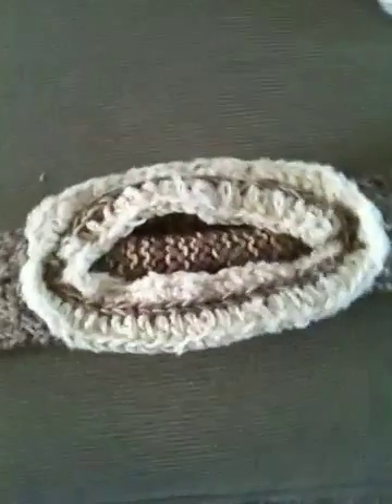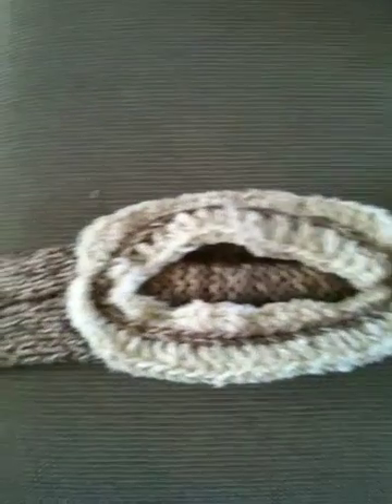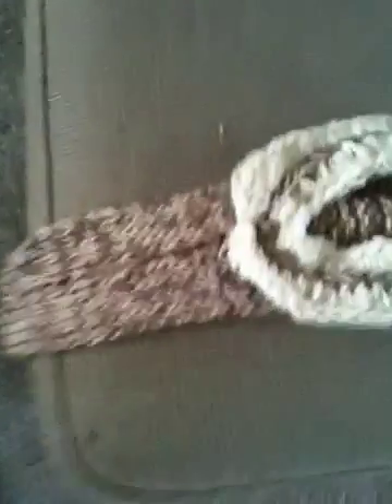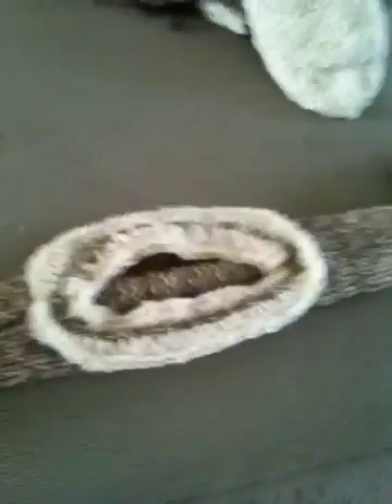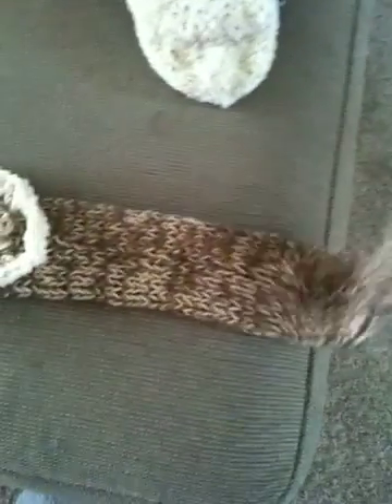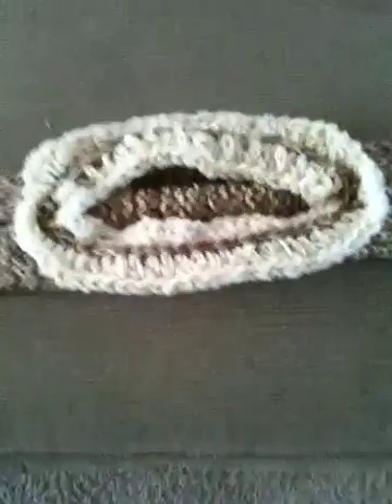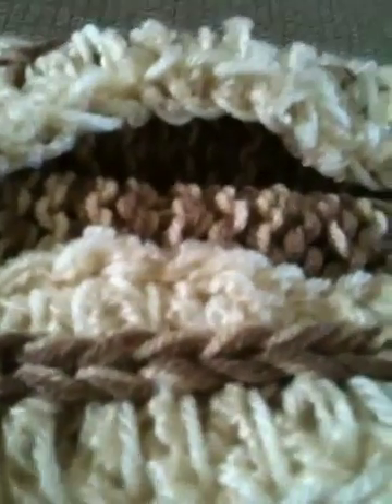Newborn Photography Props- Cradle Hammock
Sorry my last Photo Prop Video got cut off by accident. This is my popular Cradle Hammock.